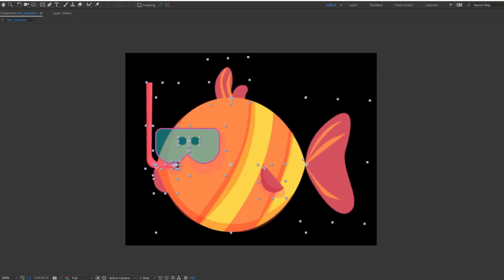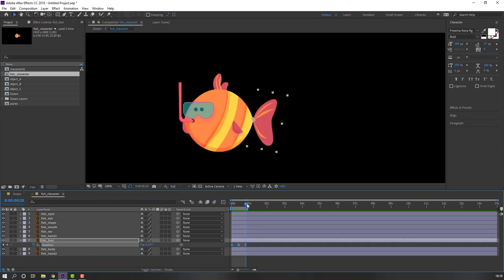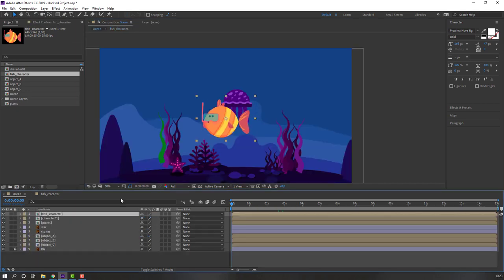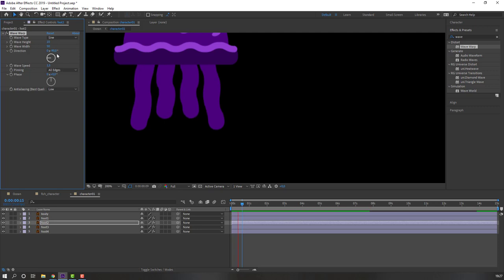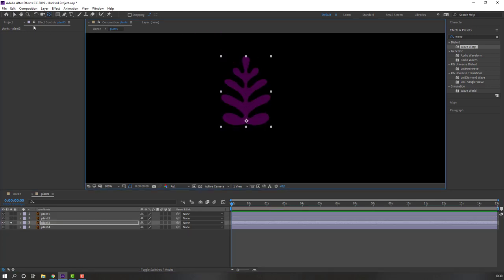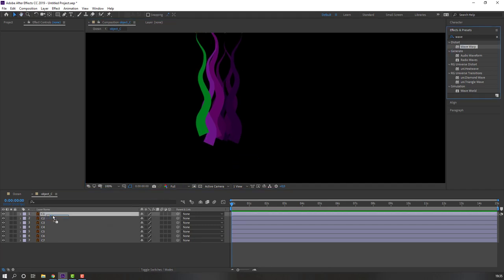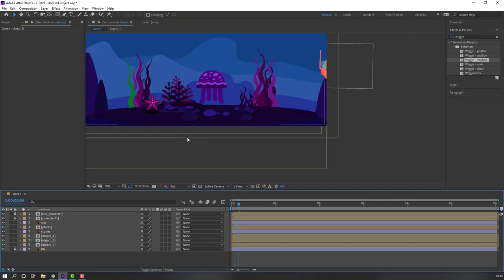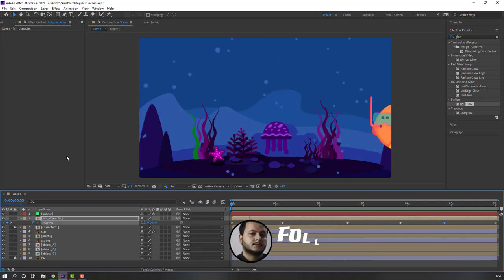Ocean Fish Animation in After Effects Tutorial